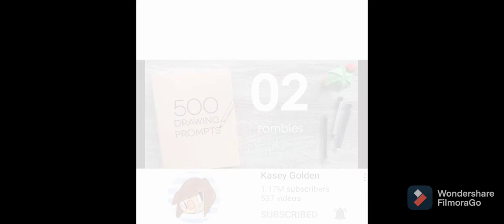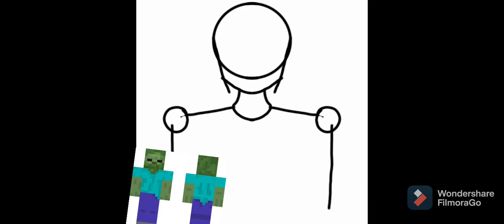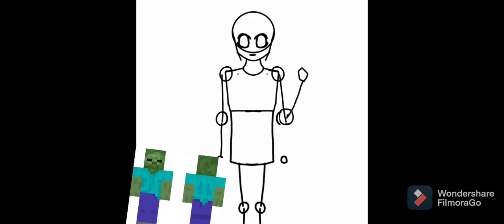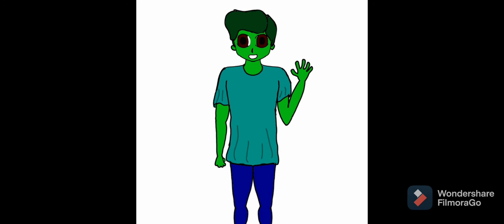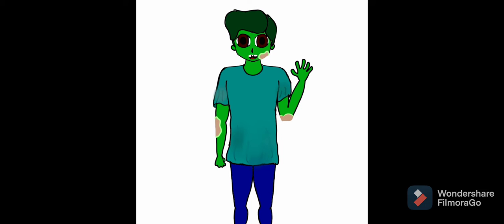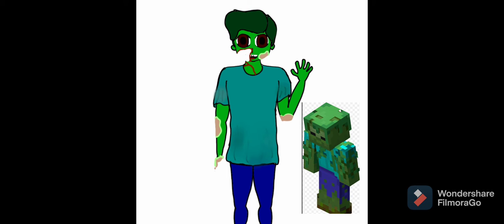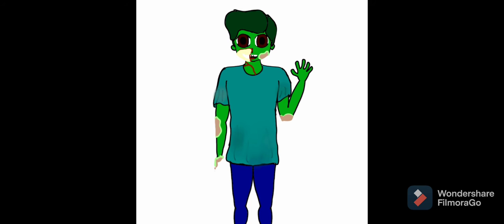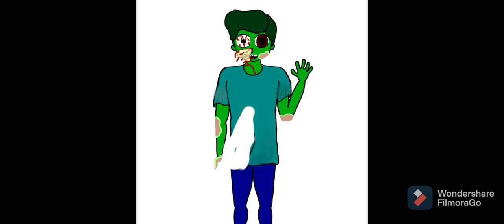500 prompt challenge #2 ( minecraft zombie )